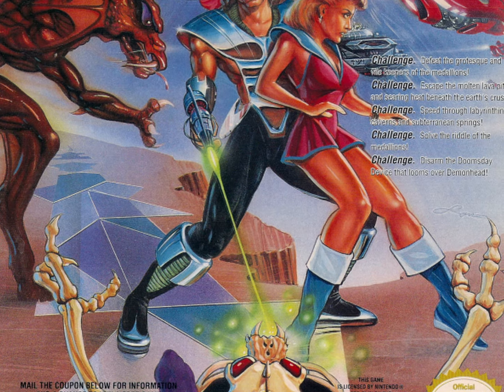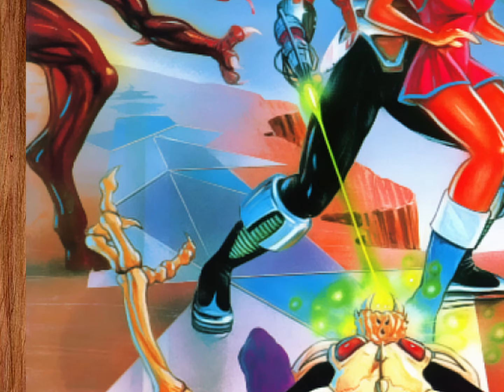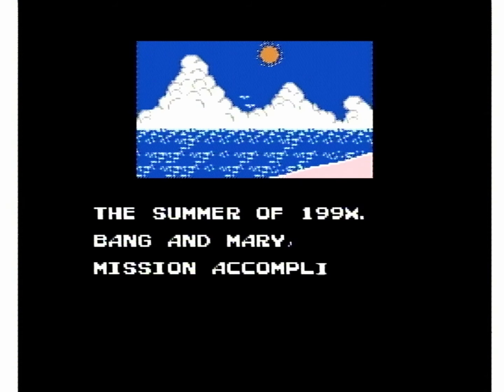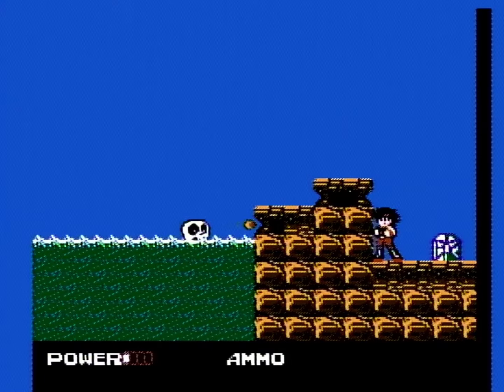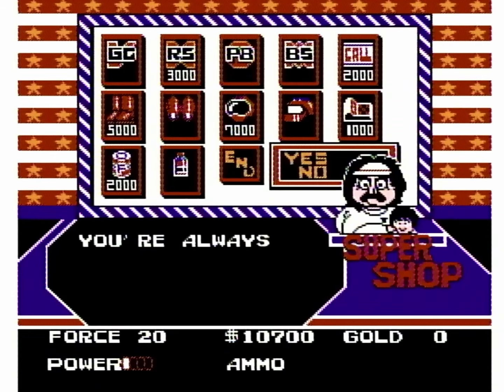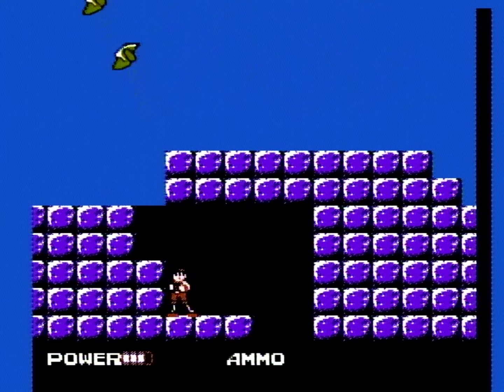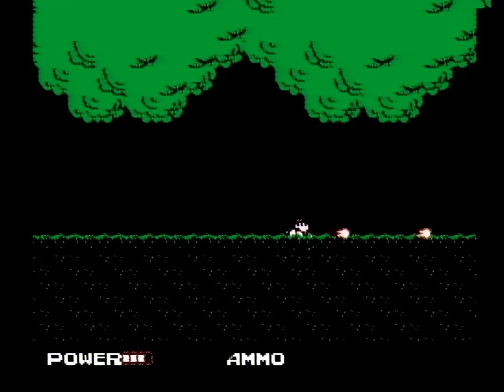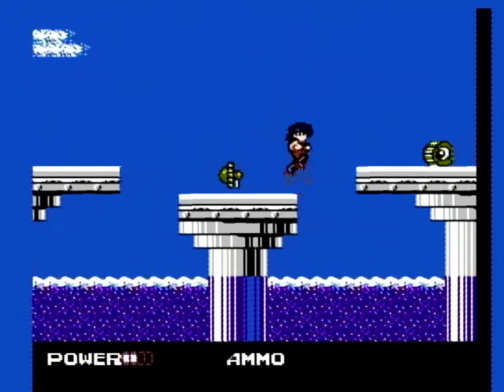Clash at Demonhead on NES | NESfriend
Thank goodness for modern online shopping.

Some images for my videos are from screenscraper.fr. Please support them

*** Intro music was provided freely by Jason Heine's Background Beats.

I have podcasts. to learn more.
For comedy/gaming check out Polykill.
For interviews of other content creators, find DrunkFriend! I do that one with SNESdrunk.
For comedic narrative tales of video game stories, find Tales of the Lesser Medium.
All of the podcasts on my network can be found on the Polymedia Network website.